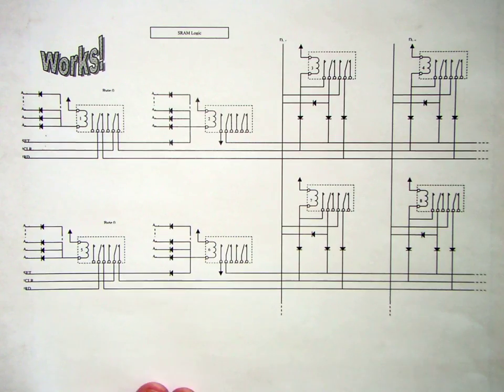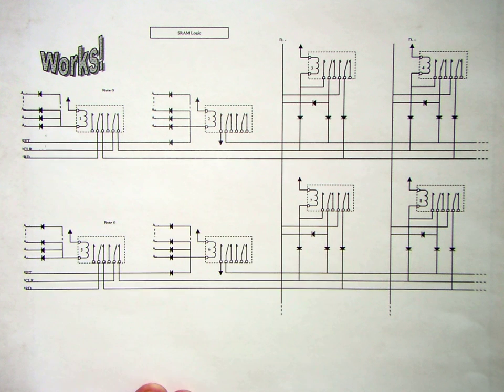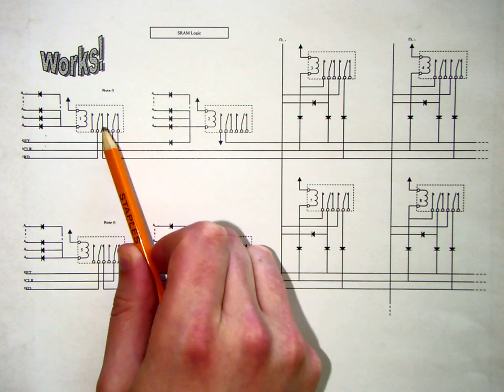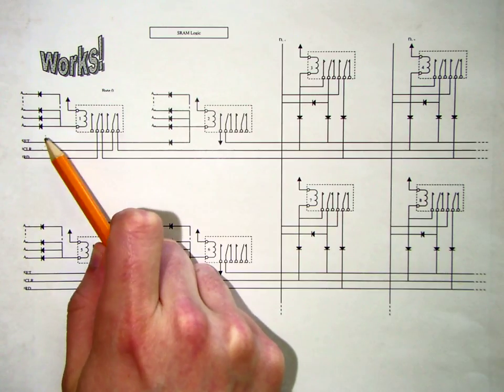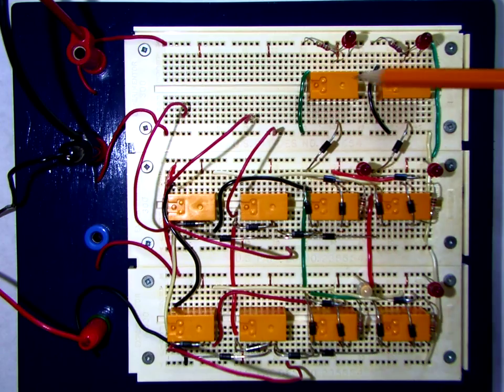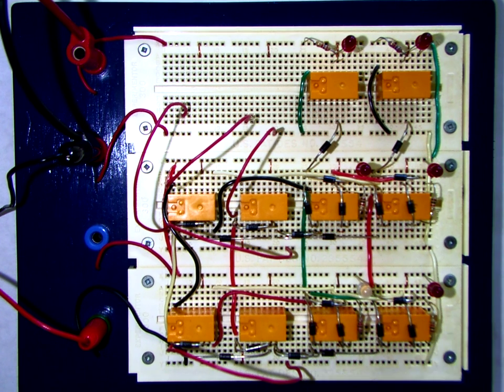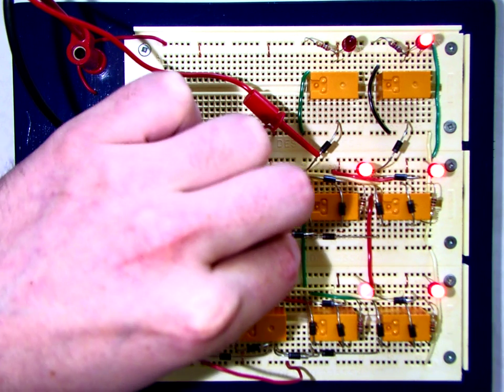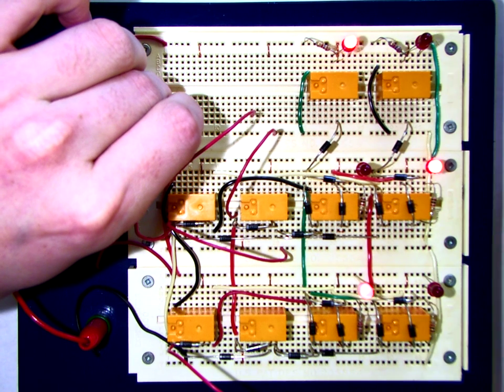Relay Memory Circuit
A working design for a relay-based memory circuit that uses only n+2 relays per addressable memory location for an n-bit-wide data bus. The schematic and a working prototype are shown.